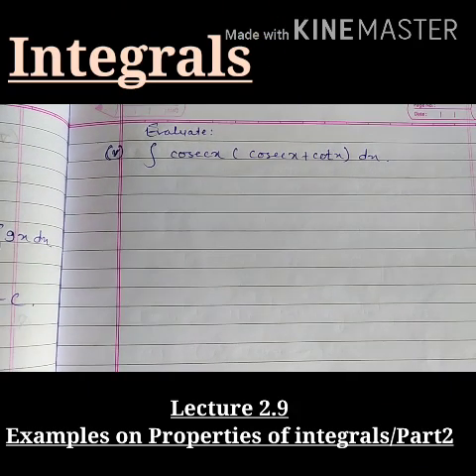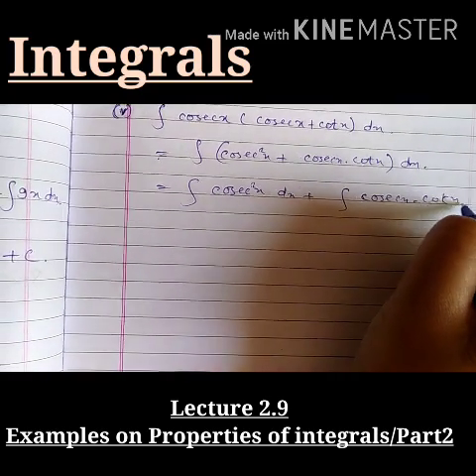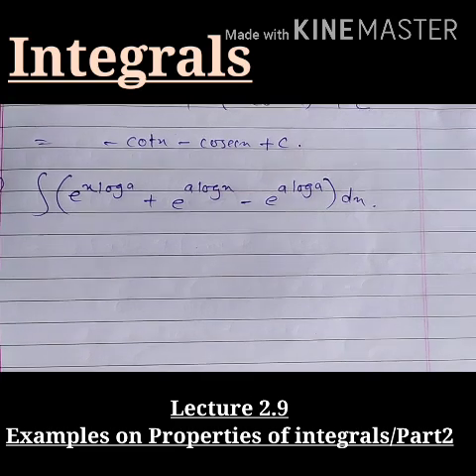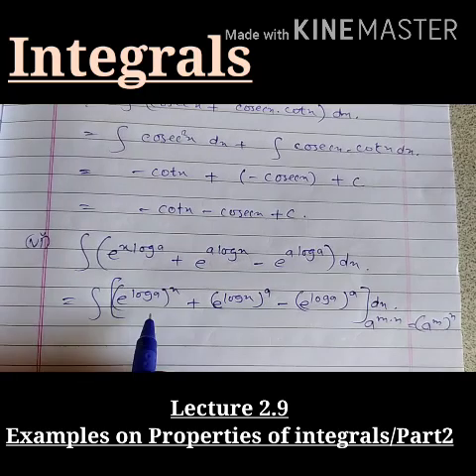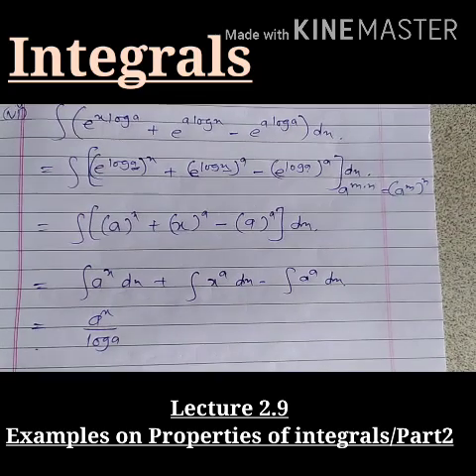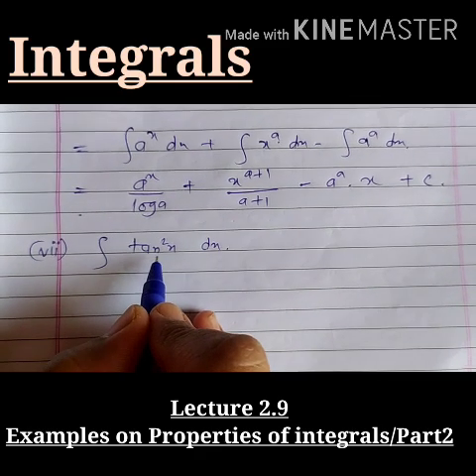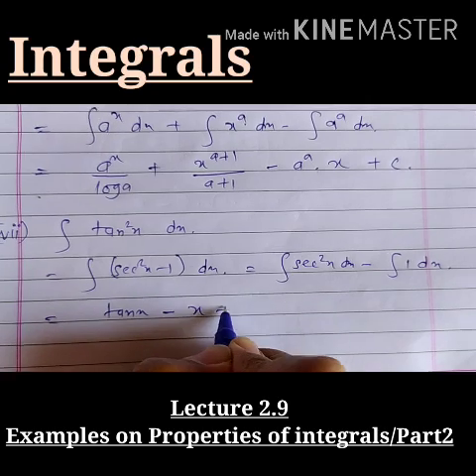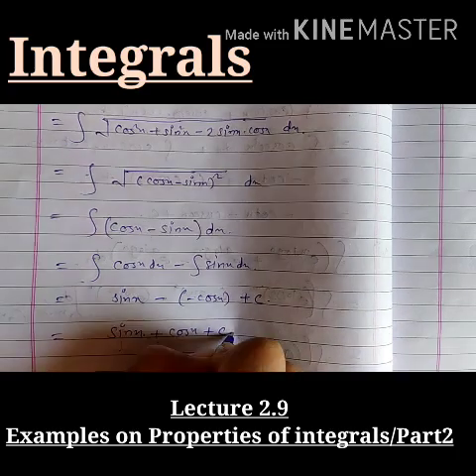integrals/std12/CBSE/Examples on Properties of integrals part2